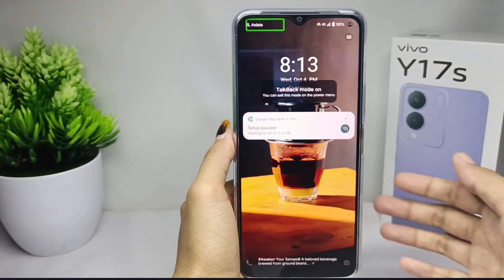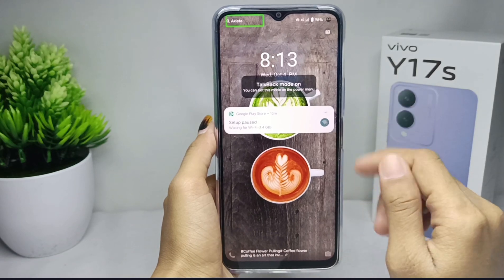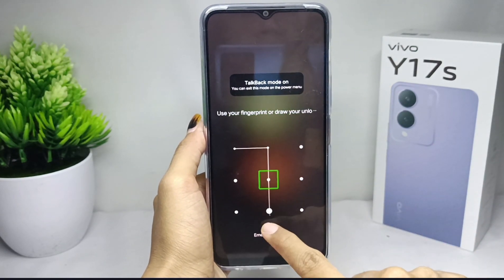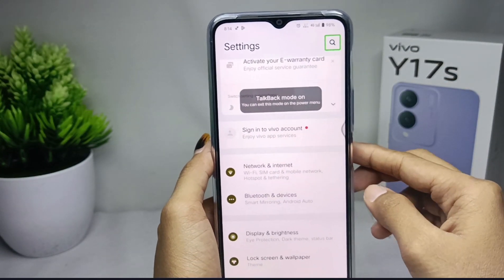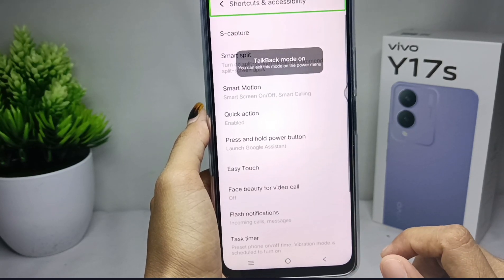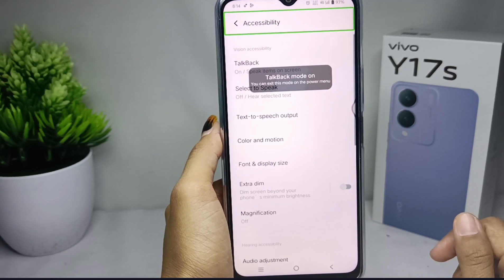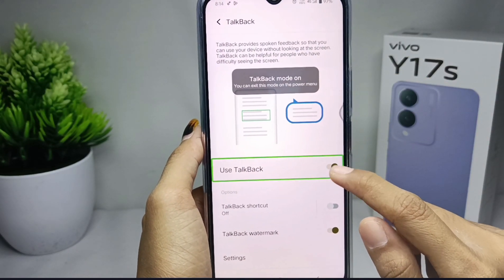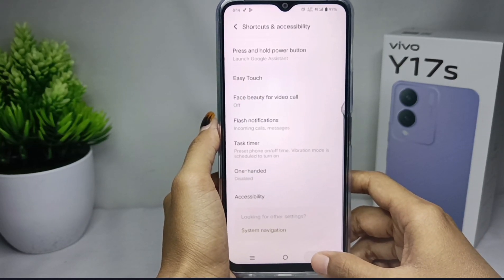How To Exit Talkback Mode In Vivo Y17s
This video is relevant to the search:
exit talkback mode
vivo talkback
turn off talkback
vivo y17s
disable talkback
how to exit talkback mode in vivo.